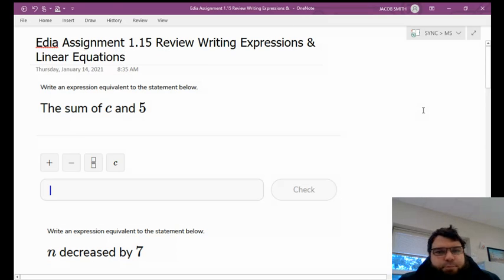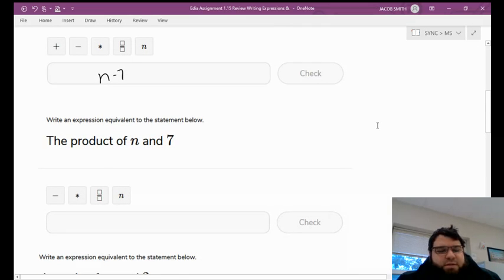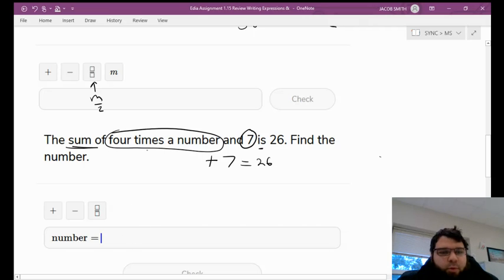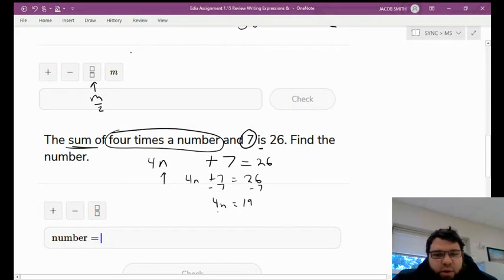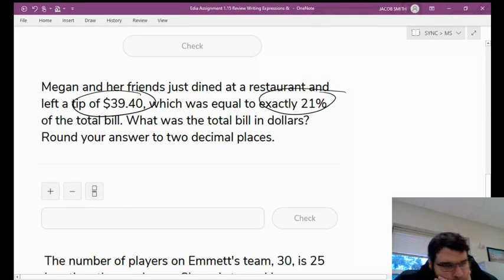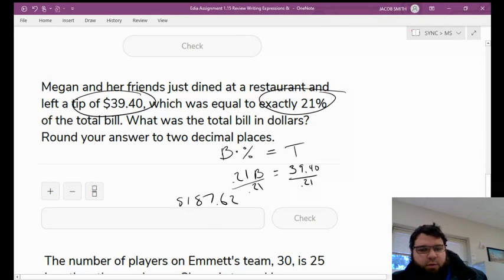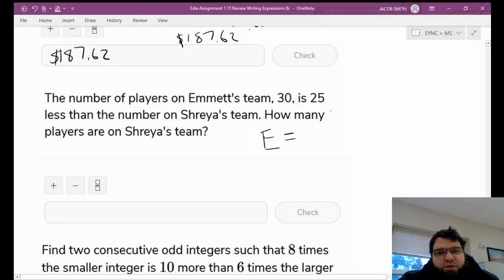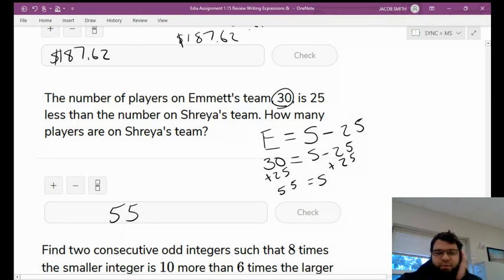IB - Review Expressions and Linear Eq.